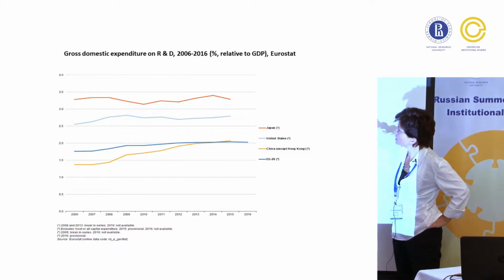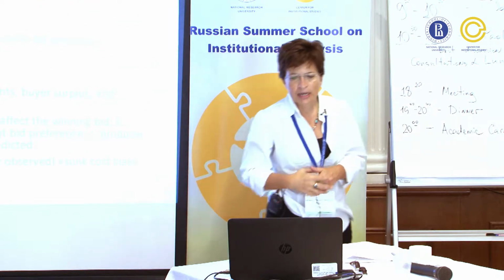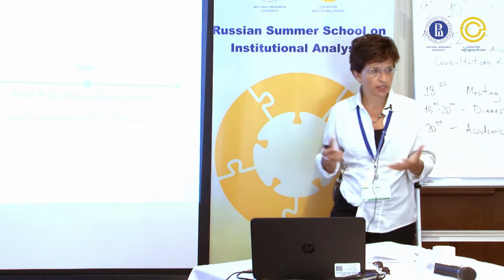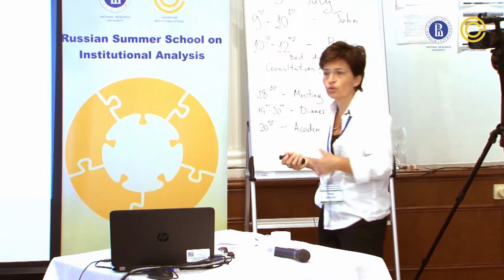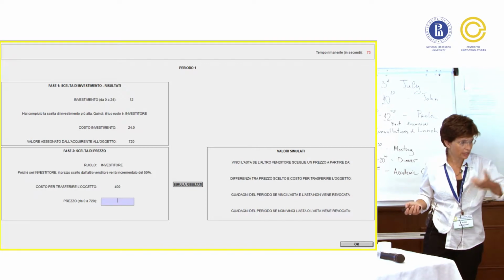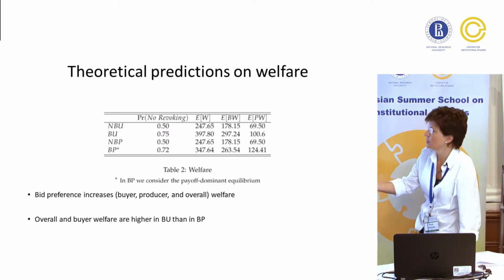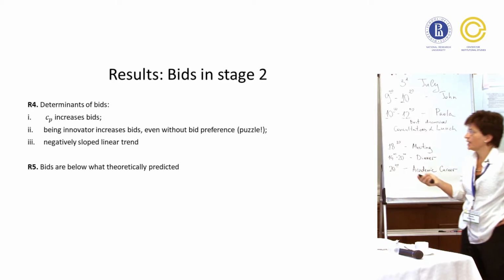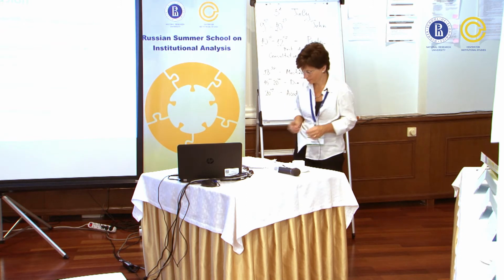Paola Valbonesi "Bid Preferences as Incentives for Innovation: Experimental Evidence"